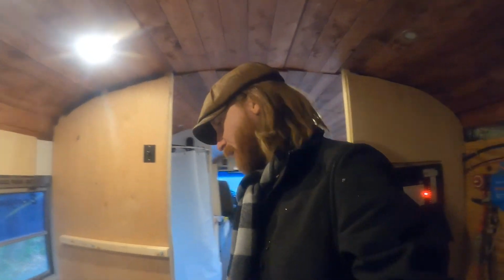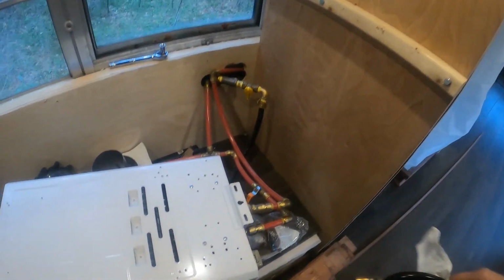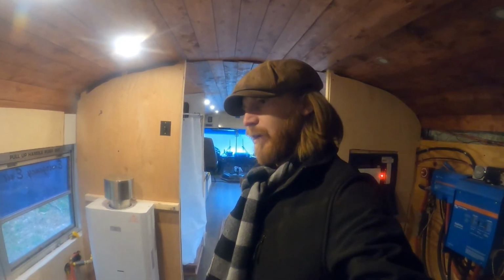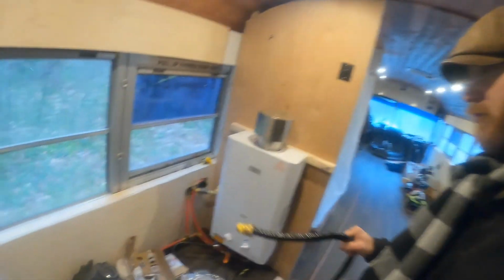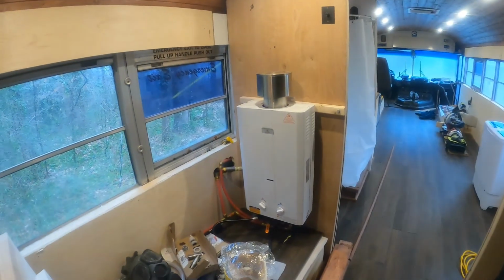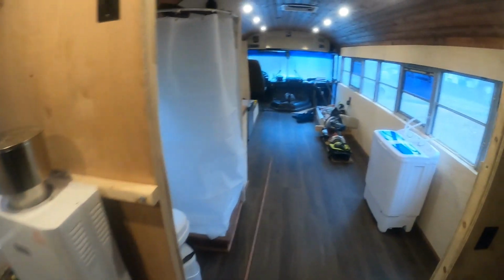Skoolie Conversion Day 149 Snow Day and adding a Flexible Propane Line to my Eccotemp L10